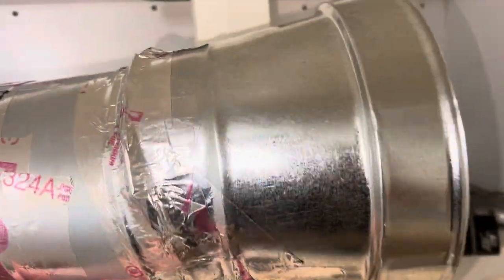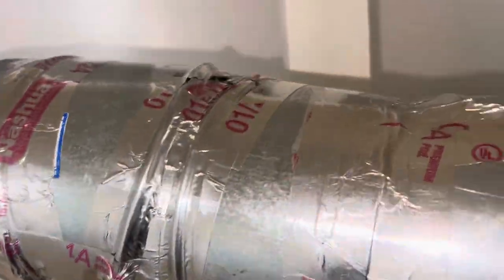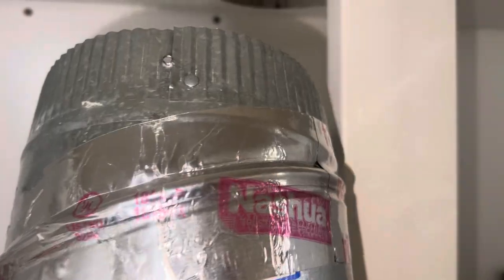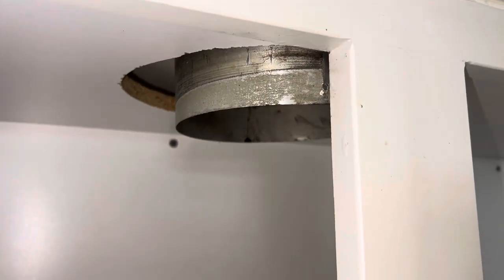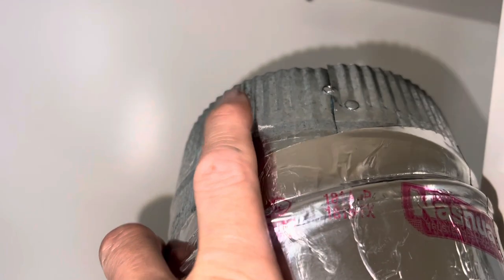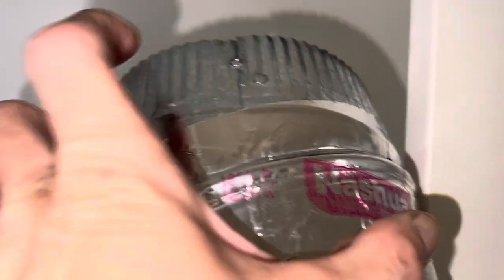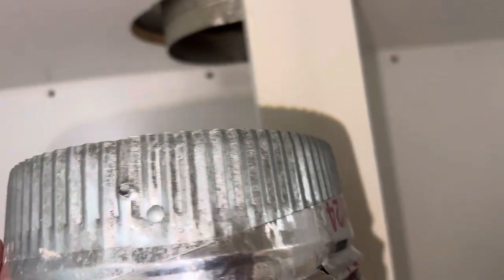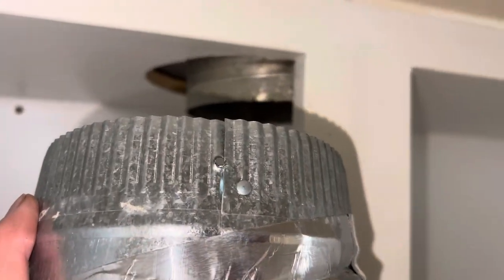Fixing kitchen exhaust flue pipe that had many leaks improper installation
Why is everything usually installed the cheapest quickest way nobody reads instructions always causes problems.